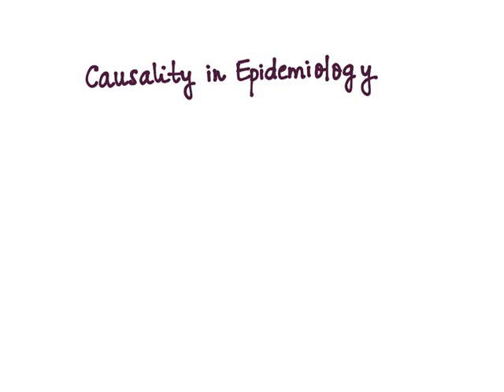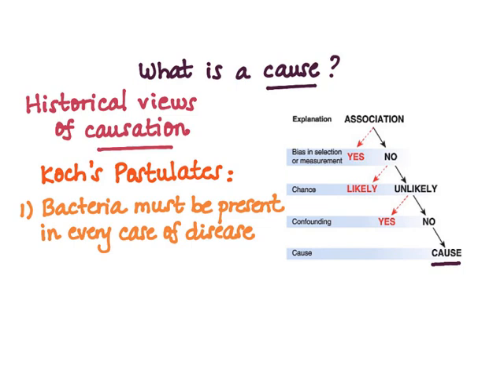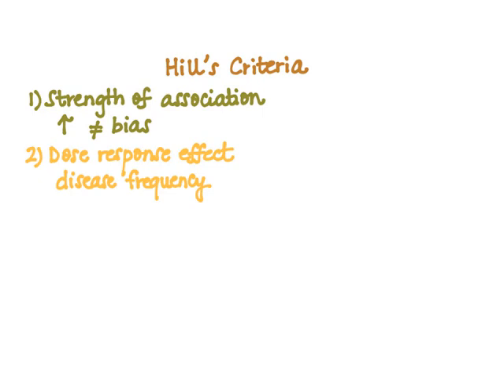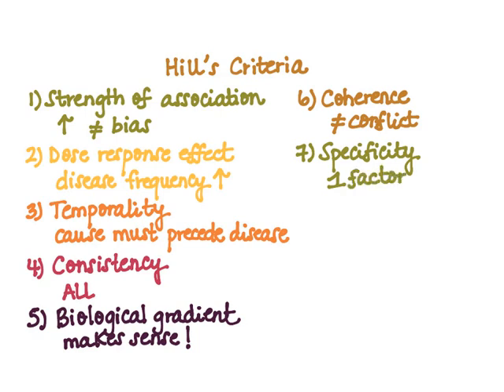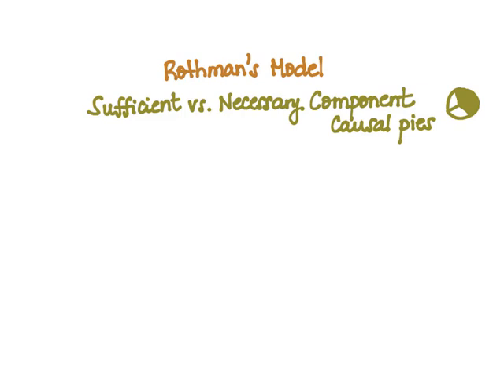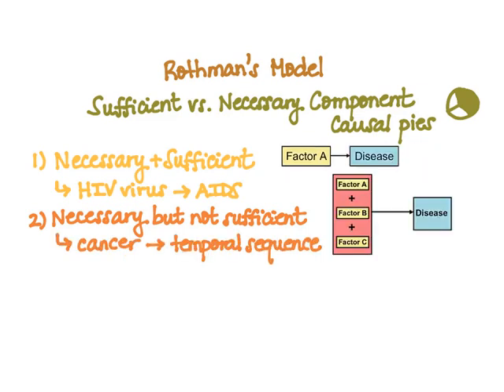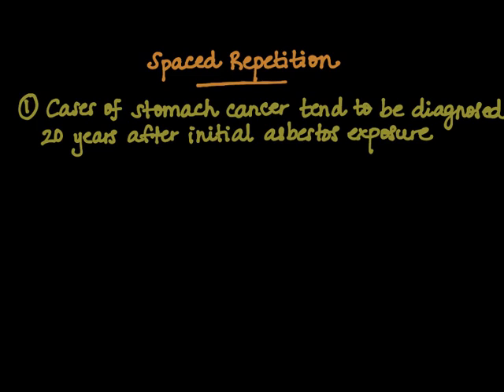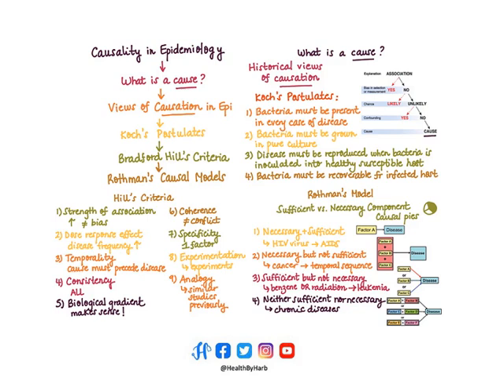Causality in Epidemiology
This video covers Causality in Epidemiology. Proving causation between associations among exposure and outcome variables will result in the implementation of public health interventions. This video is a companion to Chapter 12 in the Public Health Epidemiology textbook by Crystel M. Harb, MPH published through Lulu Press @